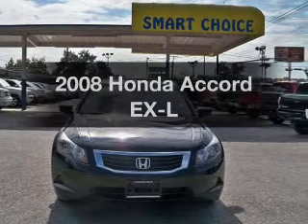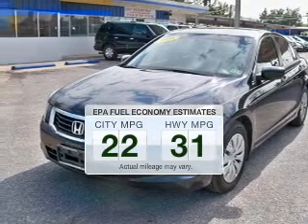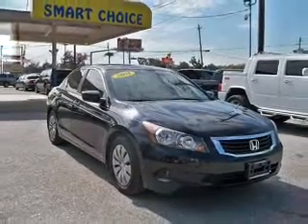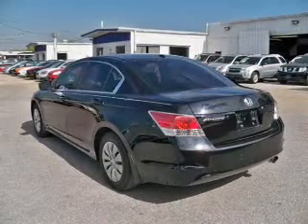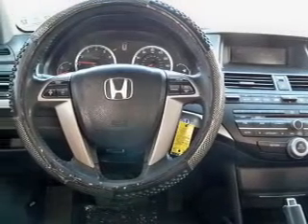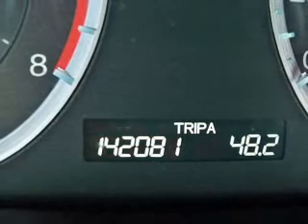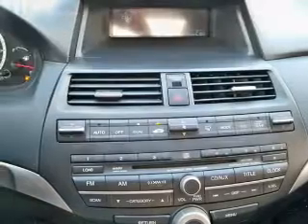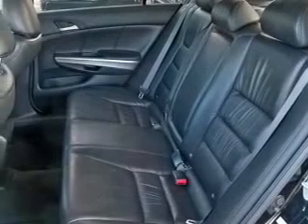2008 Honda Accord - Houston TX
Year: 2008
Make: Honda
Model: Accord
Trim: EX-L
Engine: 2.4 liter inline 4 cylinder 16 valve
Transmission: 5-Speed Manual
Color: Nighthawk Black Pearl
Mileage: 142081
Address:
17610 NORTHWEST FREEWAY